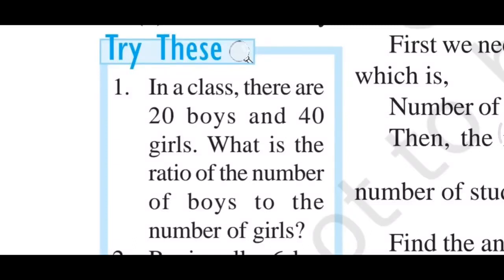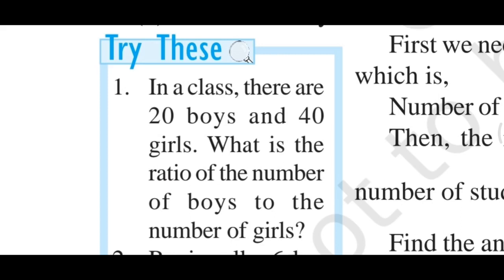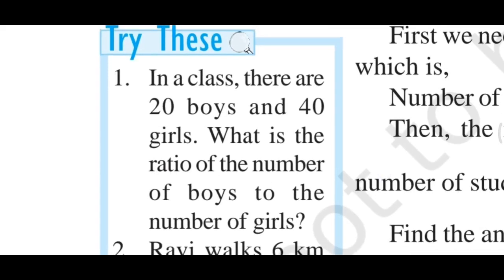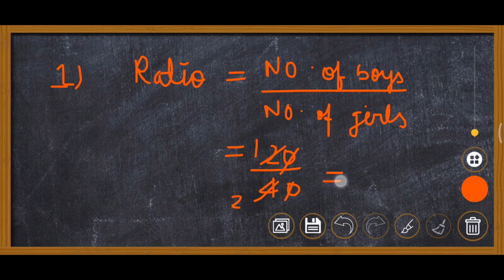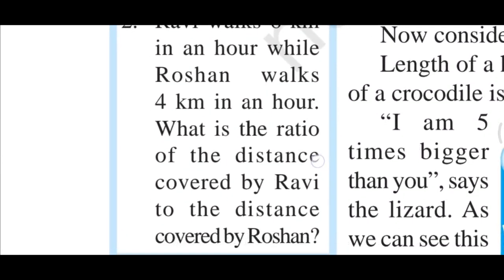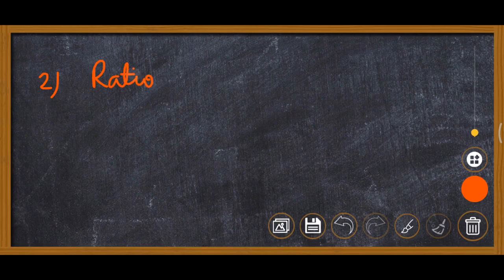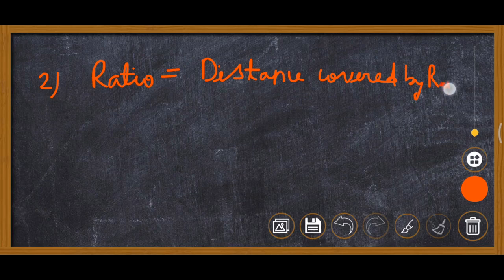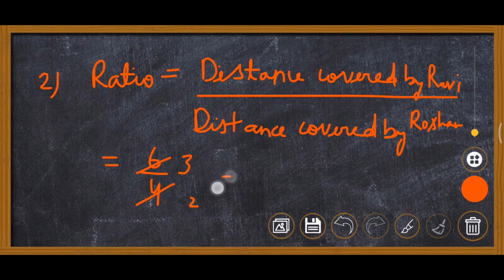Class 6 Chapter 12 Ratio and proportion Try these (pg no.245)